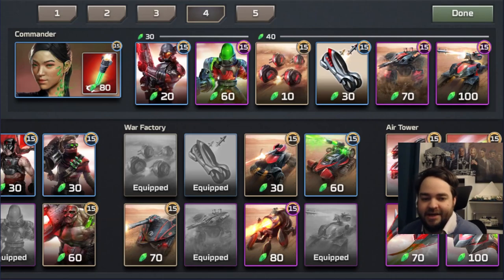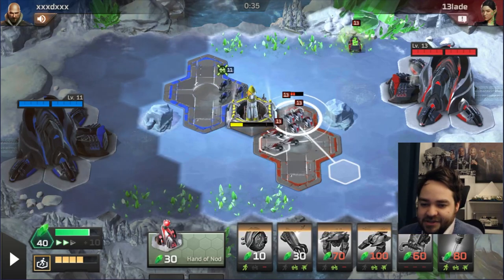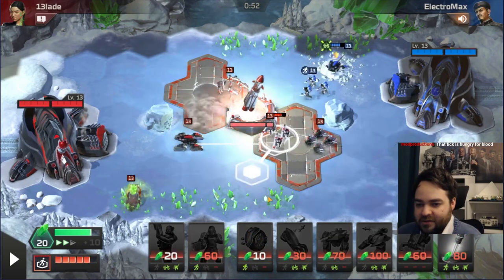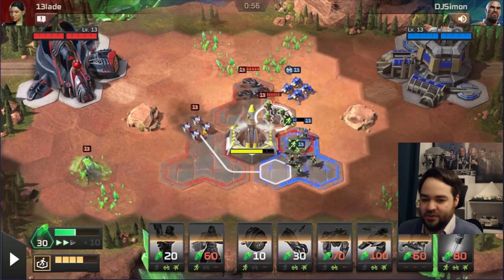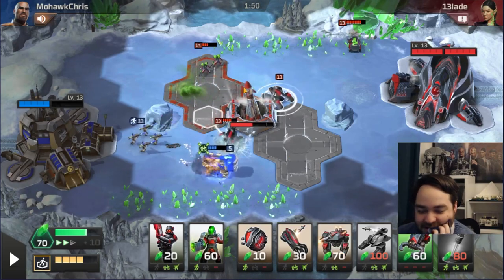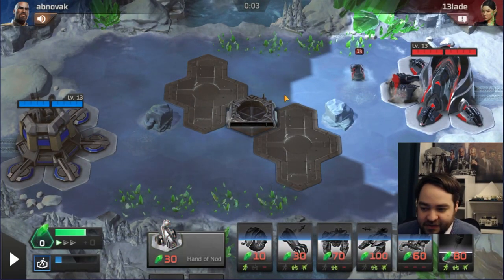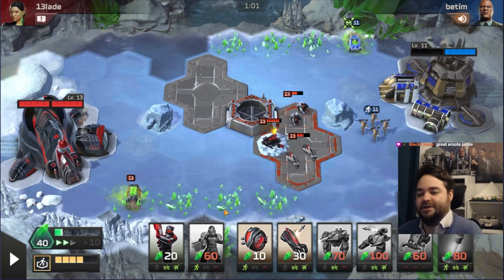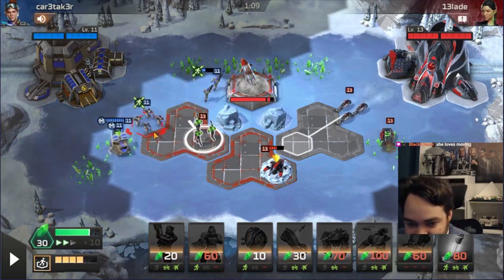C&C Rivals: Pablo's Chem Tick!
Chemical Warrior Tick Deck from thefakepablo